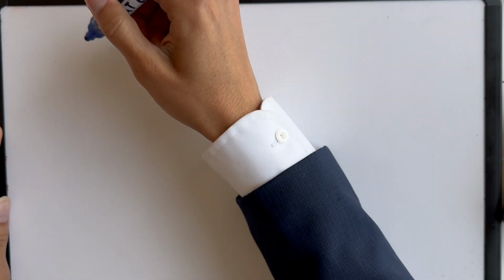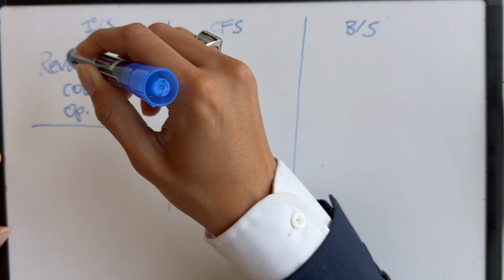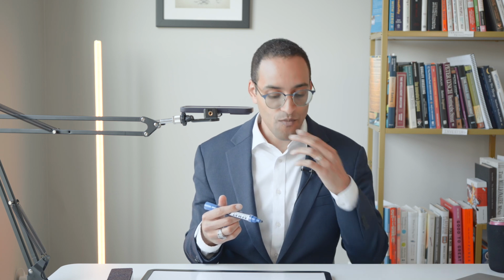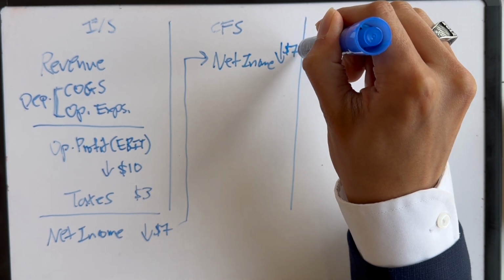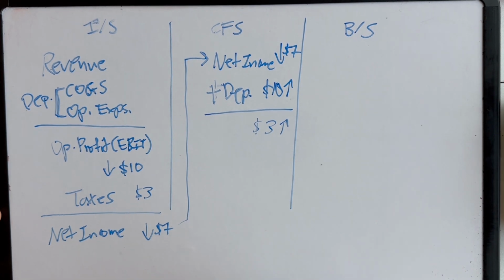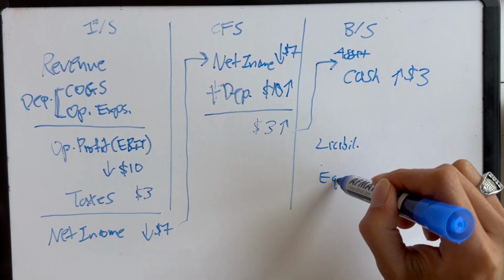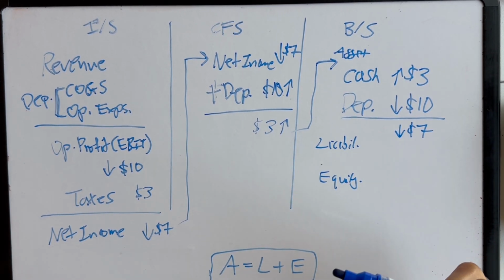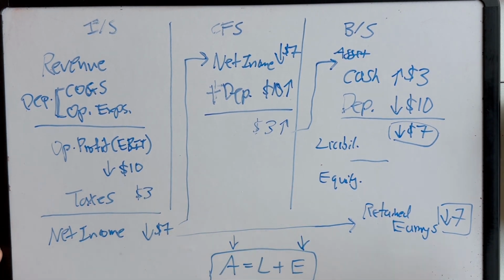Walk Me Through $10 Of Depreciation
Let's put our knowledge of financial statements and depreciation to work to solve a simple investment banking accounting question.